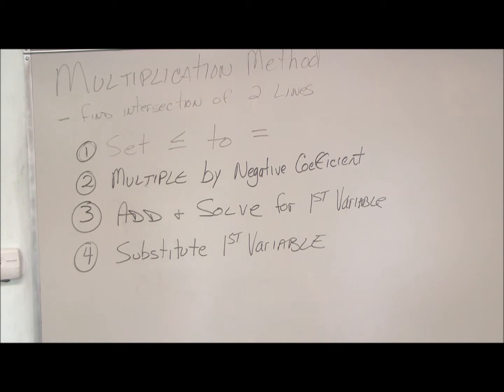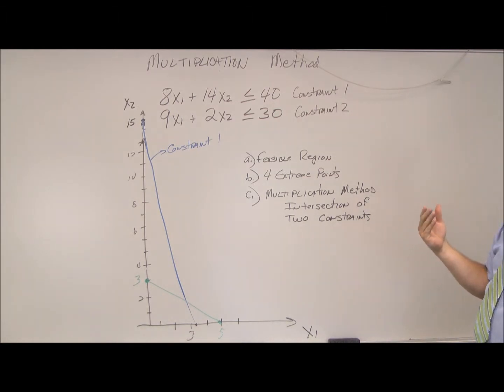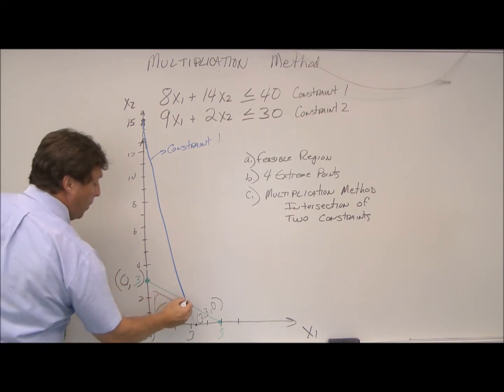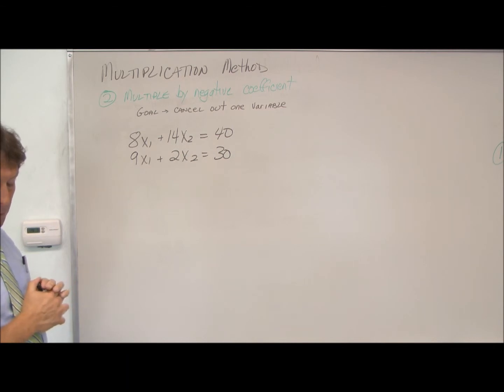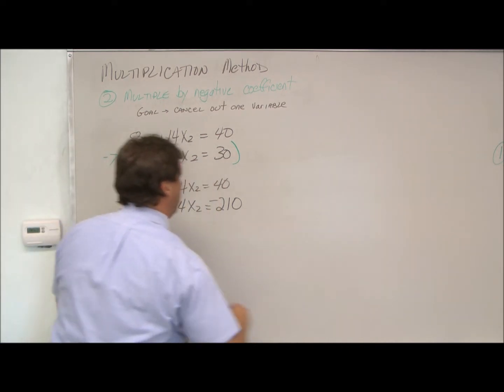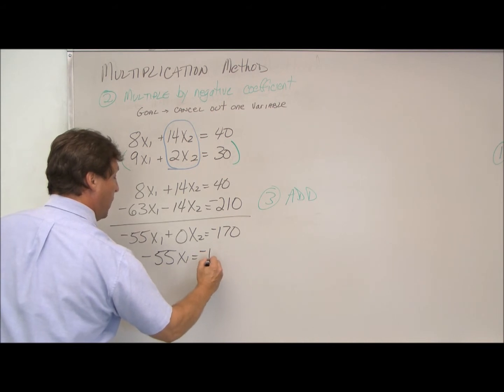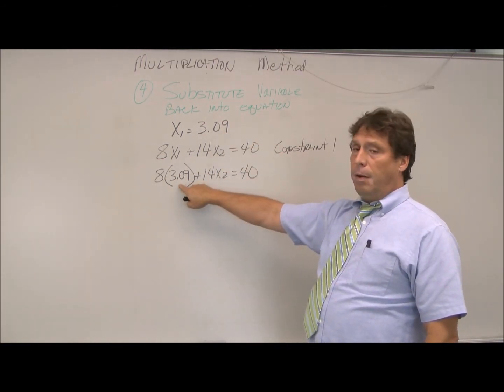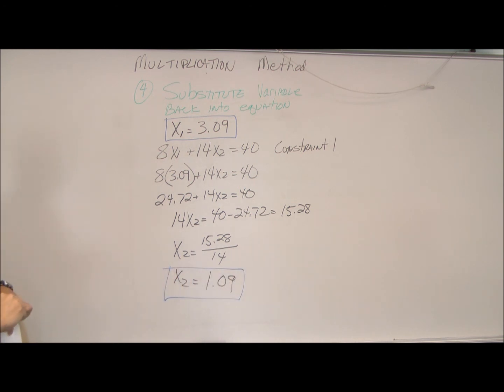Multiplication Method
Find coordinates of intersecting lines.